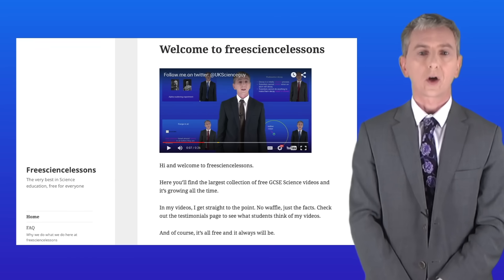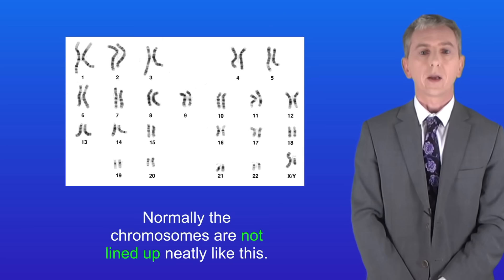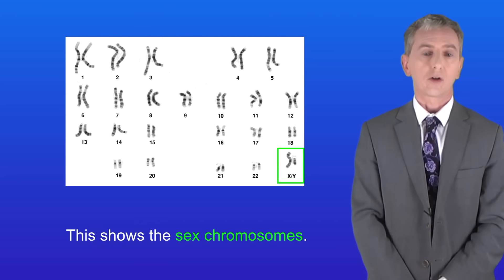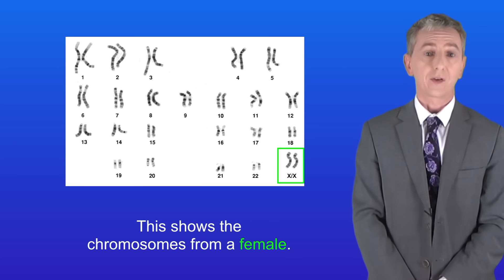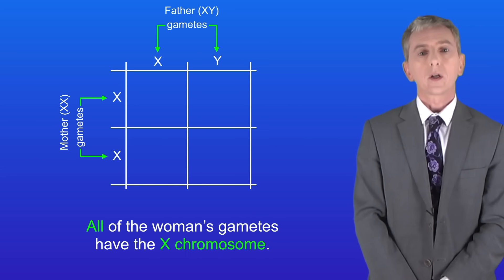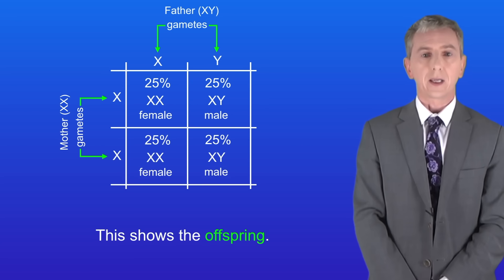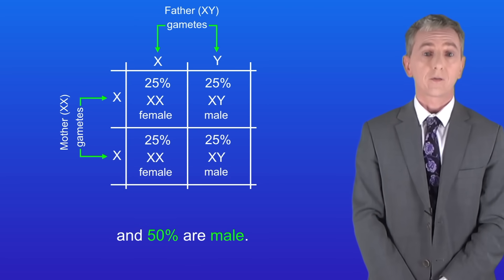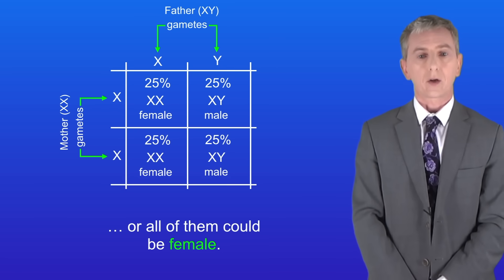GCSE Biology Revision "Inheritance of Sex"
In this video, we look at the inheritance of sex. We find out about sex chromosomes and then look at how these determine the sex of offspring.

Image credit:

Karyotype By National Cancer Institute - This image was released by the National Cancer Institute, an agency part of the National Institutes of Health, with the ID 2721 (image) (next).This tag does not indicate the copyright status of the attached work. A normal copyright tag is still required. See Commons:Licensing for more information.English | Français | +/−, Public Domain,